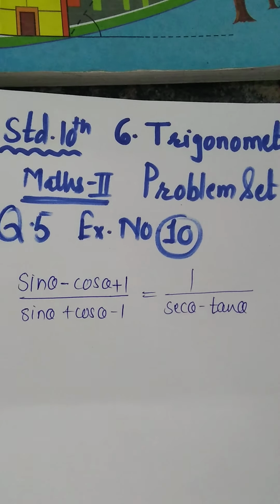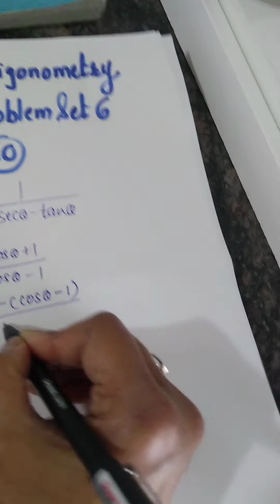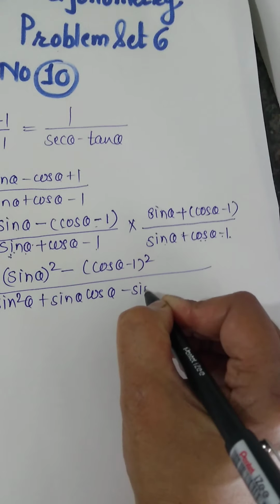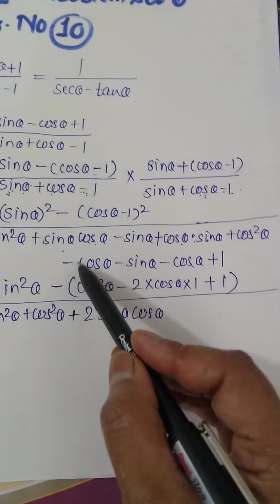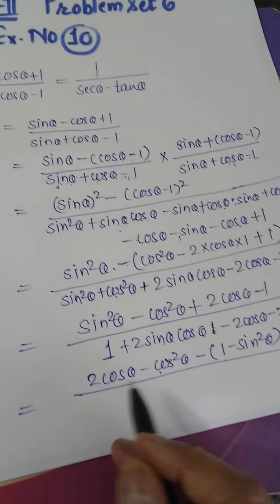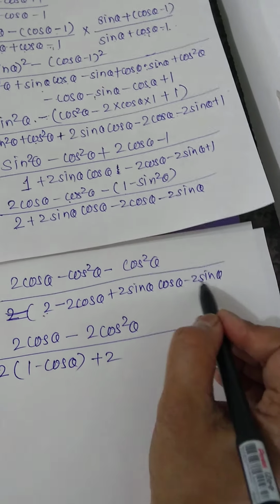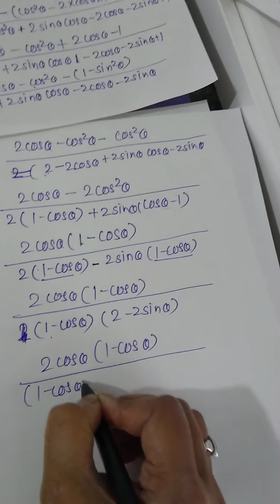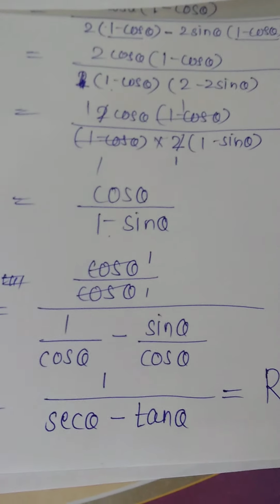By Anuja Pathak 10th Maths2 Trigonometry Example .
problem set 6 Q.5 ..example no. 10